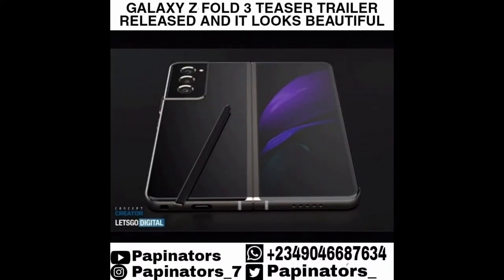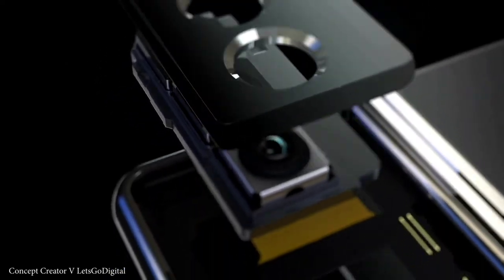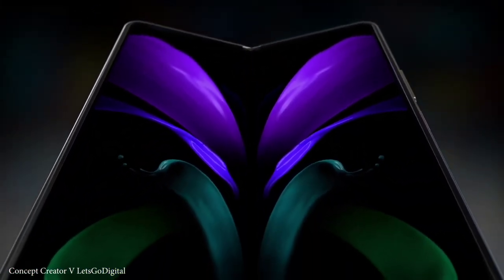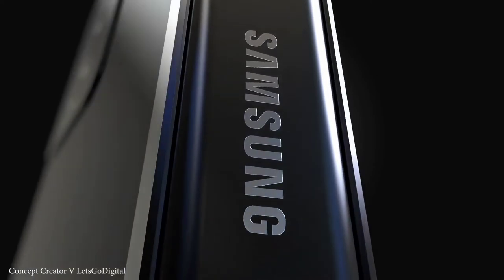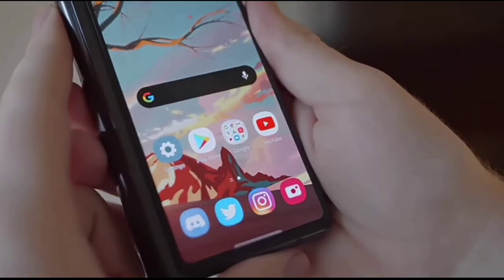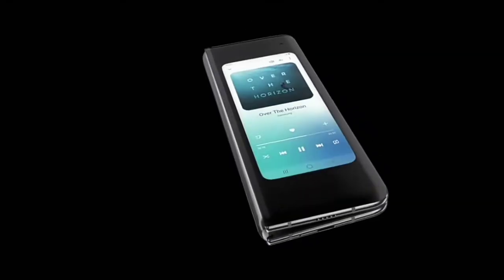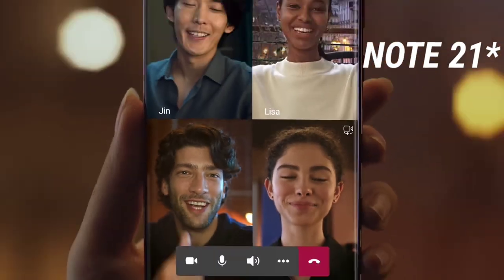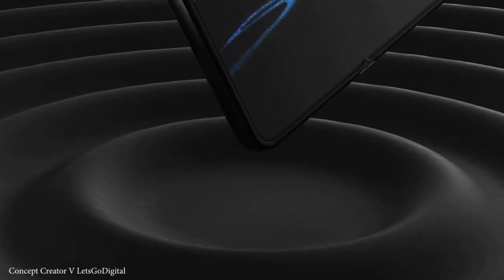Samsung - THE PERFECT FOLDABLE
Concept creator just released a teaser trailer for the upcoming galaxy z fold 3 and mehn this is a great device

See ya ✌🏽.